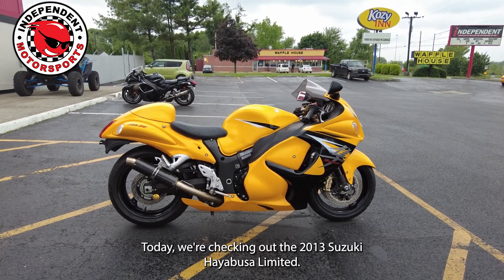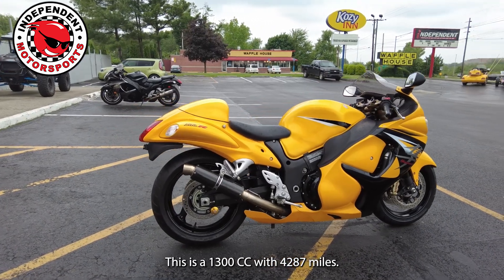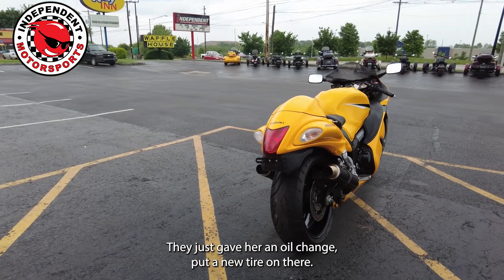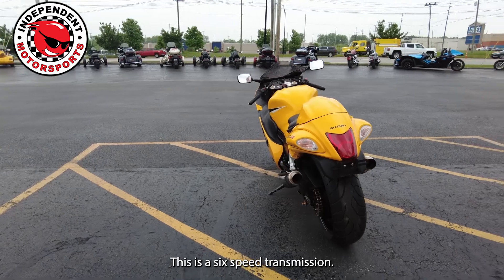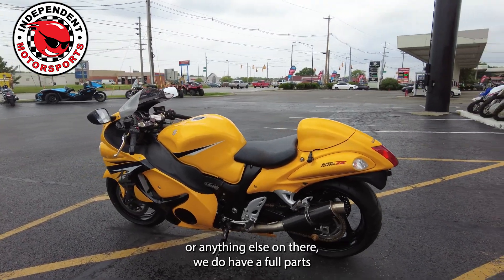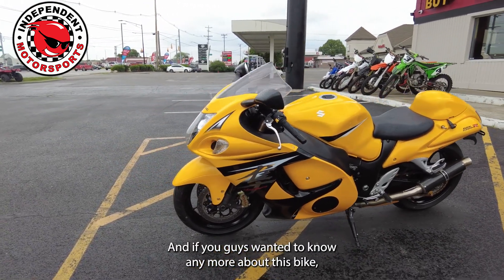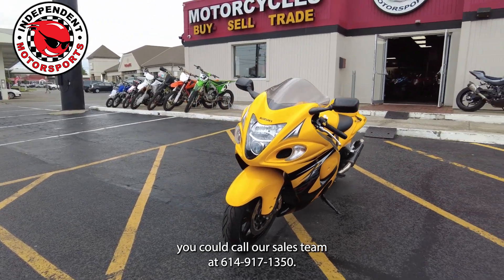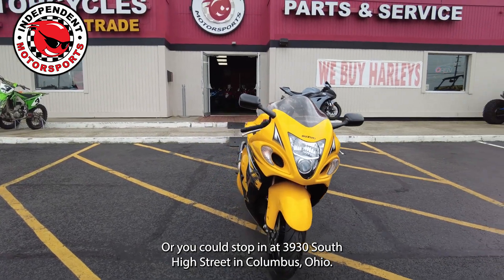2013 Suzuki Hayabusa Limited